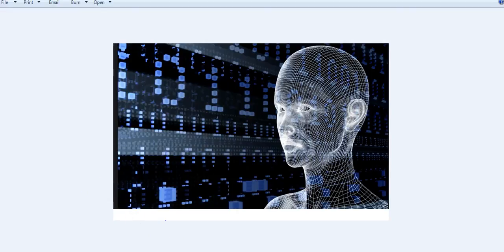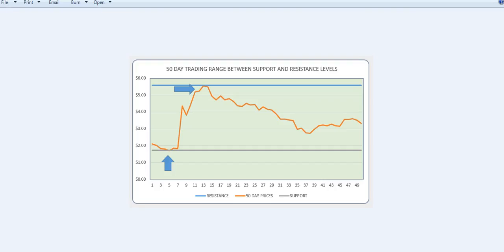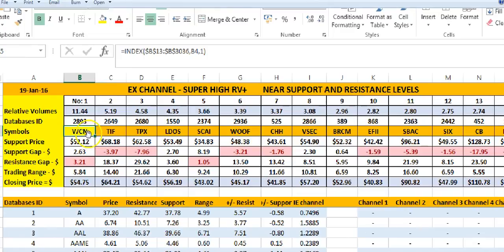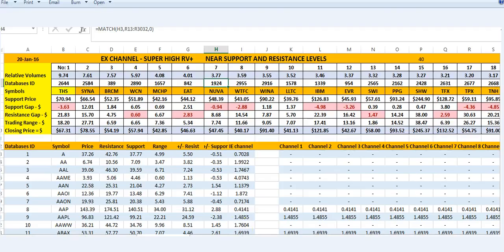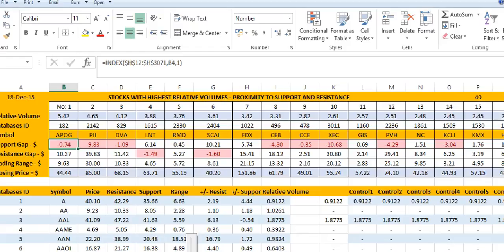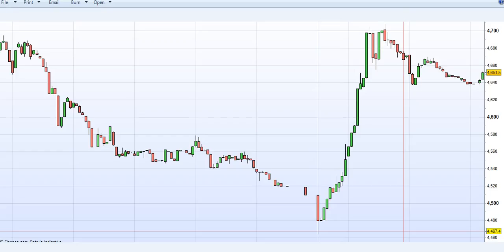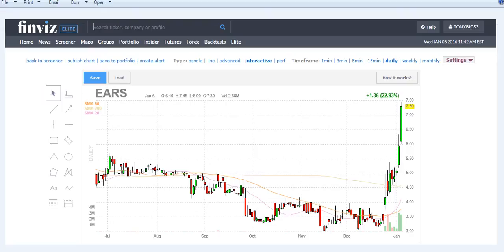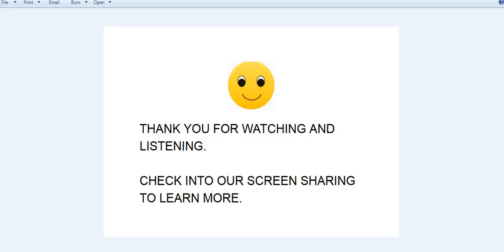Trade Ides - Rebounding Stocks From Excel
Trading in stocks today at any level requires computerized assistance - investment funds, pension funds and hedge funds all have their artificial intelligence systems (aka robots) to tell them when the right time is to trade. This video introduces you to our 2-dimensional Excel arrays that help find rebounding stocks.